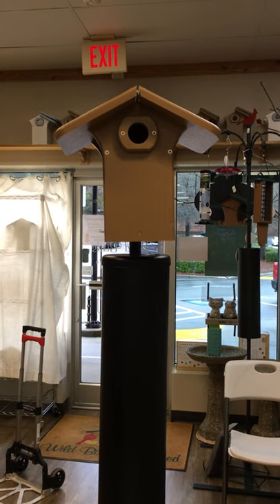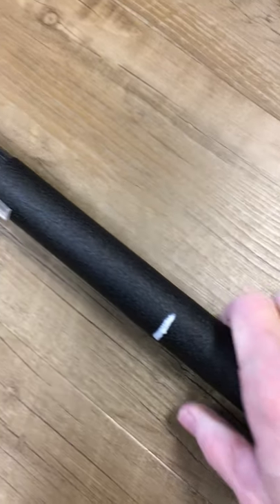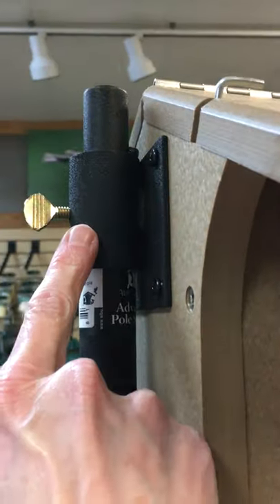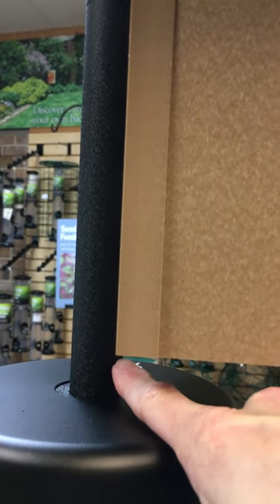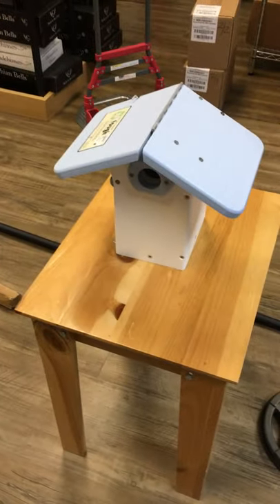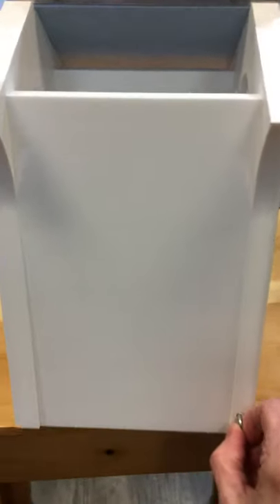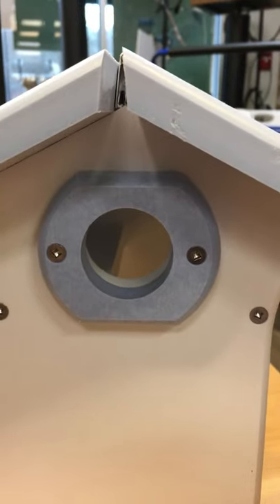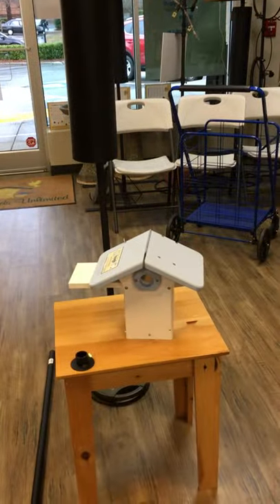The Advanced Pole System® (APS) Bird House Setup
Help nesting birds and keep them safe with our Advanced Pole System® (APS) Bird House Setup.

The Advanced Pole System® (APS) Bird House Setup includes: the EcoTough® Eastern Bluebird Nesting Box, the Advanced Pole System® (APS) Bluebird Pole and Flange, and the APS Raccoon Baffle.